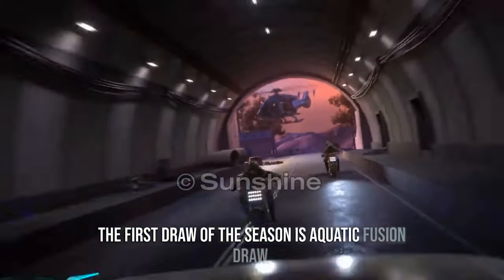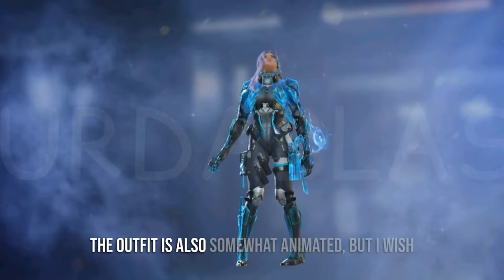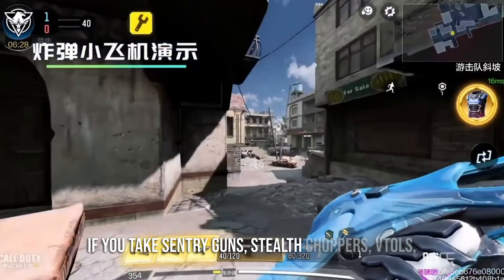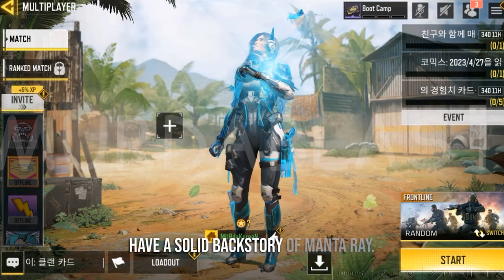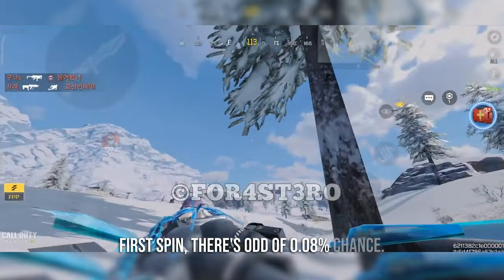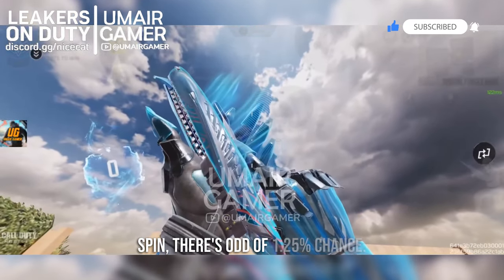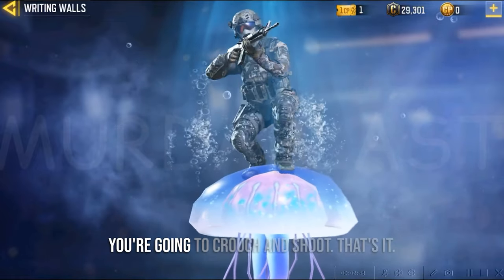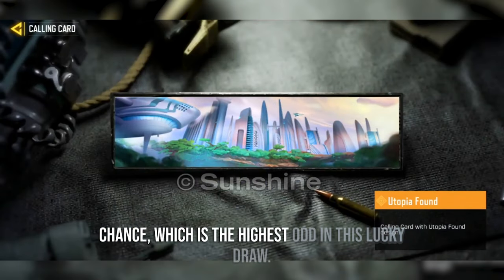Mid? Aquatic Fusion Draw | Legendary Manta Ray Aquarian Blade | Makarov Light's Echo | COD Mobile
Time

00:00 Intro
00:30 Manta Ray Aquarian Blade Theme & Design
01:21 All Legendary Features (Kill Watch, Hunter Killer Drone)
02:43 Customizable Glasses, Drop Stance & Loot Box
03:30 New Lobby Intro & Special Voicelines
04:50 Makarov Light's Echo Design & Kill Effect
05:42 Completionist Camos
06:18 Other Items & Odds (Krig 6, Emote)
08:16 Is Aquatic Fusion Draw Worth Buying?

Credits -   @SunshineLeaks 🔔  @Murdablast 🔔  @UMAIRGAMER 🔔 @FOR4ST3RO 🔔  @AminGhx  🔔

Aquatic Fusion Draw Legendary Manta Ray Aquarian Blade Makarov Light's Echo Volcanic Ash Draw OTs 9 Malebranche Lazarus Demonic AK-47 Moon Shadow Tempest Blade Twilight Chaos Order Redux Mythic Oden Divine Smite Prophet Arbiter SKS Deathlance Templar's Shadow Iron Mask Legacy Type 25 Phoenix Inferno Portnova Ghost Seeing Double Draw Writing Walls Draw HDR Persuasion Klepto Sound Obsession Draw Peacekeeper Vivid Notes Artery Rhythm Shock Magenta Shocks Draw UL736 Electric Light Cipher Tokyo Cruiser Dark Beats Draw CR-56 Twisted Visions Nikto Gothic Bass Balanced Brilliance Mythic Drop Mythic QQ9 Dual Kinetics Rockin The Block Draw Legendary M4 Iron Song Killgore Vengeful Flames Dark Gunman Mythic Drop Mythic Holger 26 Dark Frontier Kreuger Black Hat Triple Threat Draw Legendary Nyx Starstruck HS0405 Songstress Snowstorm Draw Legendary Maddox Avalanche Kestrel Snowfall Busted Fate Draw GKS Mystic Cards Demir Dark Spell Ultraviolet Mythic Drop AK47 Radiance Scylla Light Runner Legendary Nyx Starstruck Legendary HS0405 Songtress Opera Assassin Draw AS VAL Beijing Operatic Oracle Tech Draw Dingo Scarlet Oracle Sparrowhawk Dragonfire Draw MAC 10 Dragon's Might Shadowfall Cute As A Carrot Draw M13 Carrot Cutie Scylla Adamant Blade Flaming Lotus Mythic Drop Mythic DL 033 Lotus Flames Cute as a Carrot Draw M13 Carrot Cutie Dragon Fire Draw MAC10 Dragon's Might Opera Assassin Draw AS VAL Beijing Operation Oracle's Tech Draw Dingo Scarlet Oracle Techno Aim Draw Legendary Outrider Techborn MX9 Heartless Prestige Year of the Tiger Draw  Legendary Artic 50 Zodiac Beast Temple Keeper Lucky Box Lost Samurai Lucky Box Golden Flash Lucky Box Cyber Recon Lucky Box Guerrilla Rocker Lucky Box Epic Character Blind Box Turquoise Wings Crate Returning Crates Ultraviolet Mythic Drop AK47 Radiance Scylla Light Runner Mythic AK47 Radiance Legendary Nyx Legendary HS0405 Mythic DLQ33 Lotus Flames Naga Destined Destroyer Season 1 Lucky Draws Season 1 Crates Season 1 Bundles The Awakening Battle Pass Peace and Love Crate Solstice Draw SP-R 208 Dual Persona Urban Tracker Enforcer Legendary Snowboard Off to the Races Crate Holiday Duo Draw PKM Red Nose Revenge QXR Secret Santa Constillation Mythic Drop Mythic EM2 Eclipse Phaser Smash Smash Draw PP19 Bizon JINGLE-55 Cosmic Silverback Abominable Stim Shot New BR Class Missile Turret Maddox Dingo Holiday Redux Draw DLQ Holidays AK117 Holidays Doggfather Holiday Draw Legendary RUS 79U Holiday Lights Santa Snoop Season 11 Battle Pass Season 11 Lucky Draws Season 1 Crates Season 1 Bundles Battle Pass Vault BP Vault Season 1 Lucky Draws Season 1 Crates Season 1 Bundles RUS-79U Holiday Lights Snoop Dog Holiday Redux PP19 Bizon JINGLE-55 Cosmic Silverback Mythic EM2 Eclipse Phaser Tempest SPR 208 Dual Personal Urban Tracker Rock and Requiem Mythic Drop Mythic Kilo 141 Demonsong Dame Shot Caller Holidays Redux Snoop Dogg RUS Holiday Lights Cosmic Silverback N13L Messi Draw Legendary CBR4 Lattice Lionel Messi Dark Gunman Mythic Drop Redux Mythic Holger 26 Dark Frontier Kreuger Black Hat Mythic Spectre All Upgrades M16 Targonite KO Draw Legendary ICR -1 Sophia Errant Knight PPSh-41 M13 Fearless DLQ Bass Booster KRM 262 Ejector Mythic Kilo 141 Demonsong Rock and Requiem Mythic Drop Price Kilo 141 Demonsong Urban Tracker Pale Prowler Kryptis Dominion Mythic M13 Morningstar Ghost Azrael Draw Urban Tracker Event In Garena Free CP Event AK47 Dark Gunman Mythic Drop Type 25 Steel Blue Witch Doctor Beta